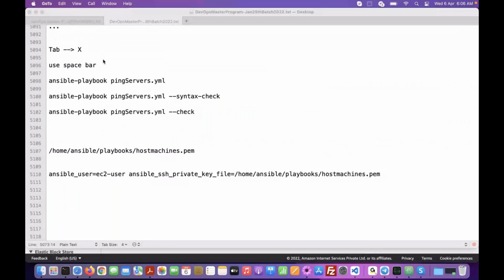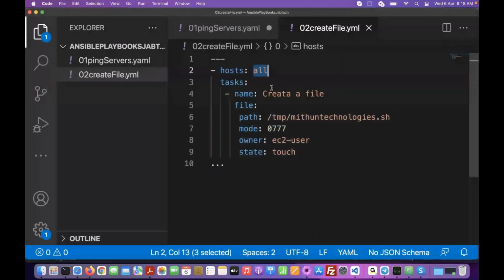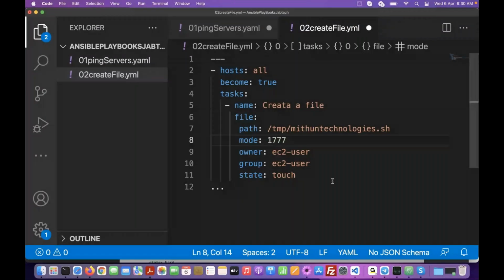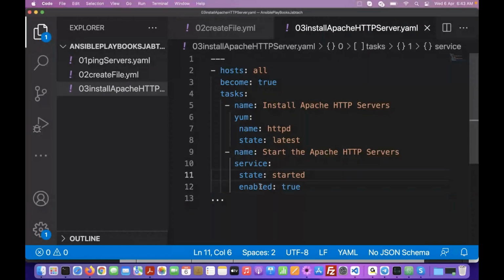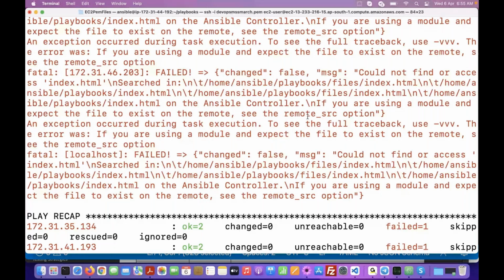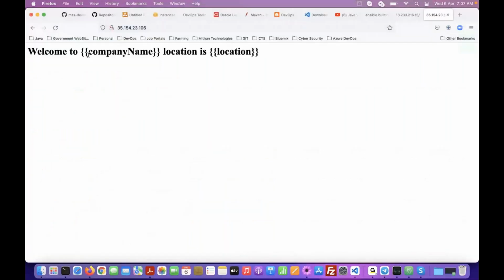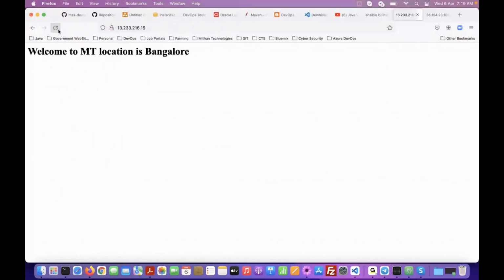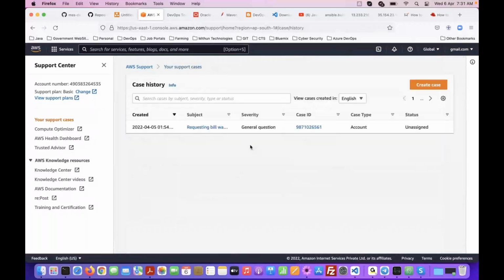Ansible Tutorial For Beginner Day 4 || Ansible Tutorial For Beginners In English || Ansible Example